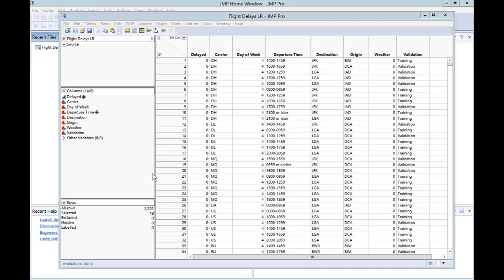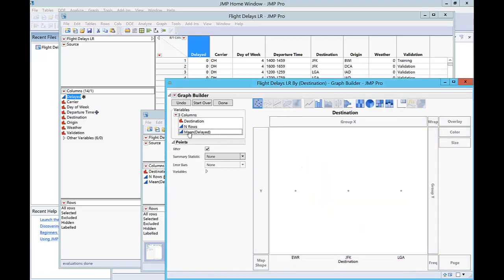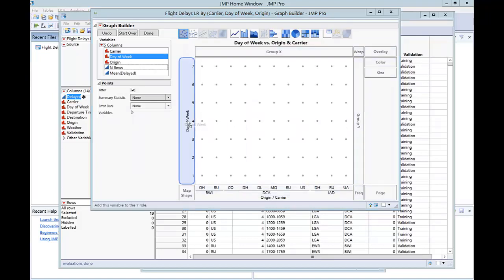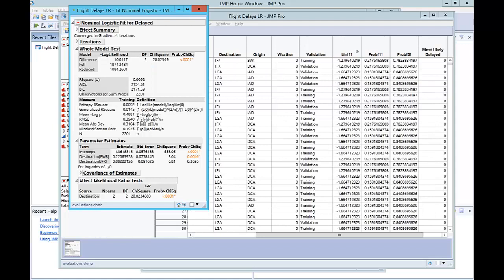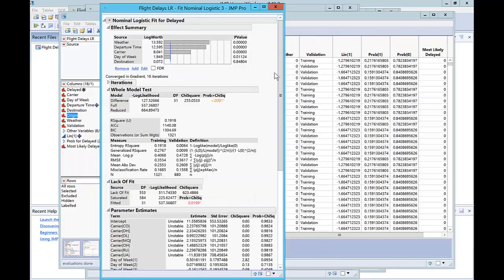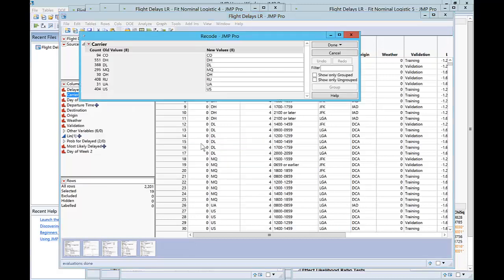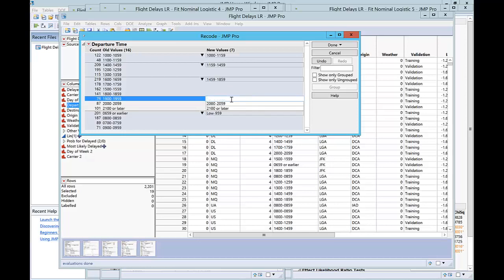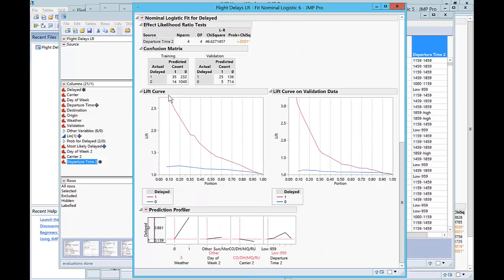week 7 video 2